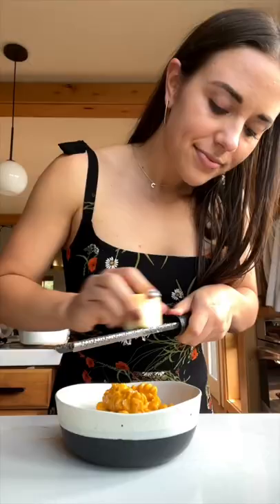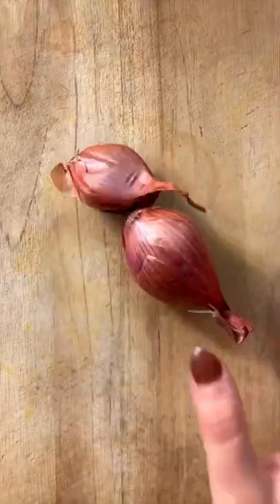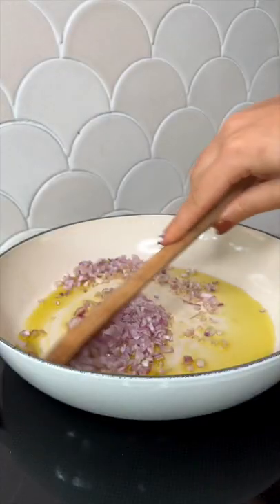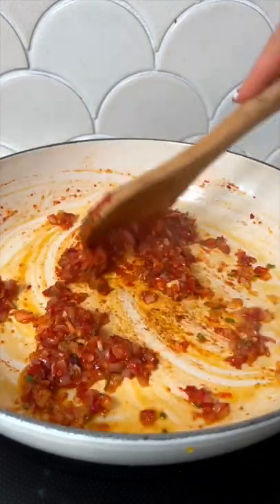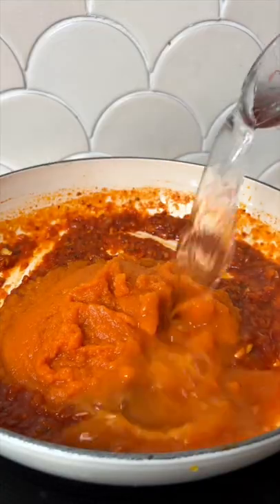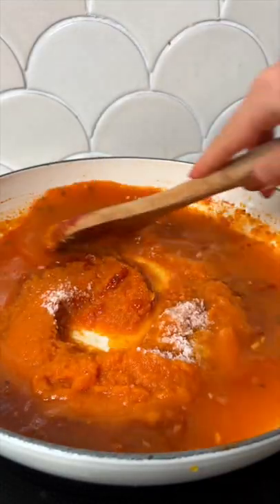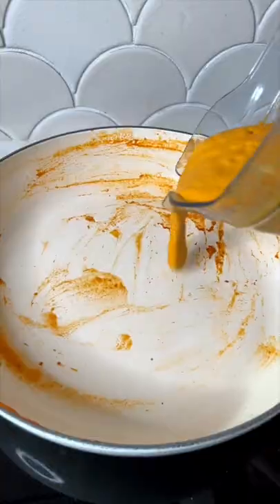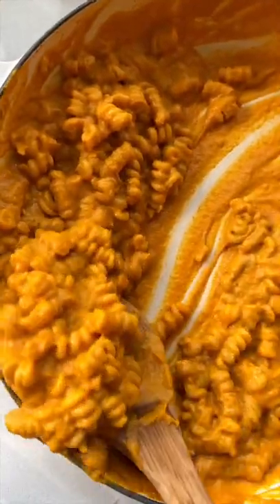You NEED to try this Pumpkin Vodka Sauce!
Get the full recipe on From My Bowl